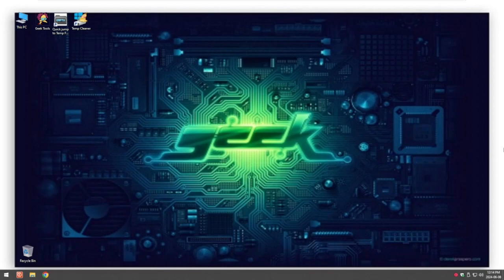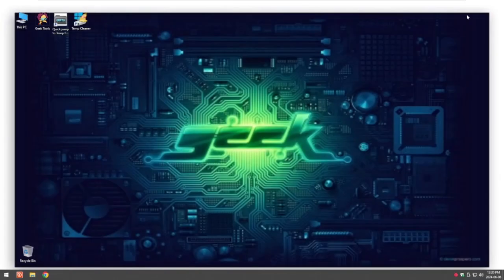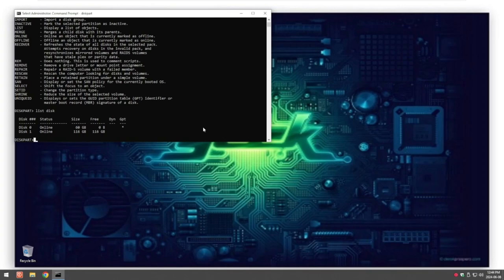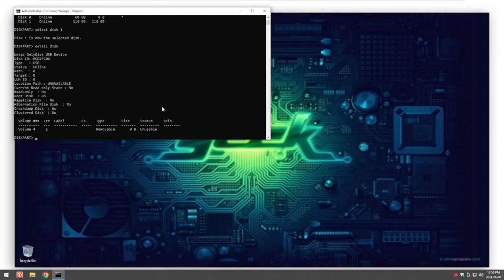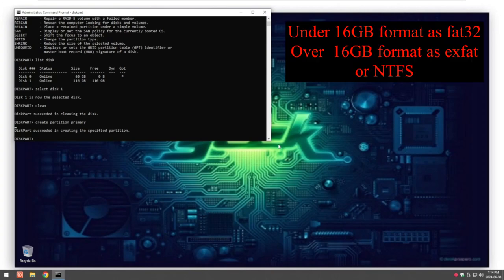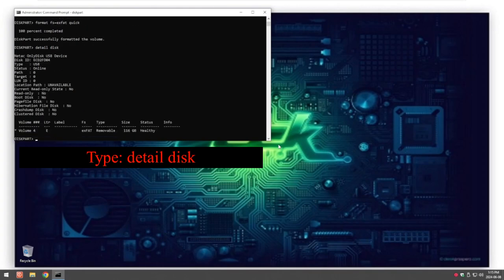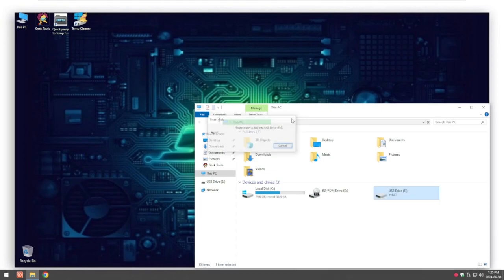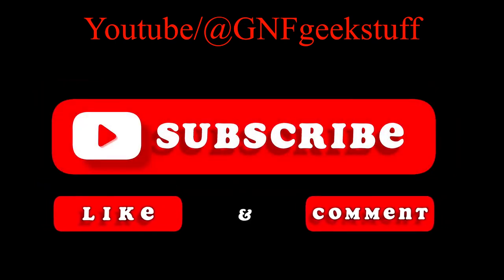How to Fix a Corrupted USB Drive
A guide on How to How to Fix USB Corrupted USB Drive and also Corrupt a USB drive